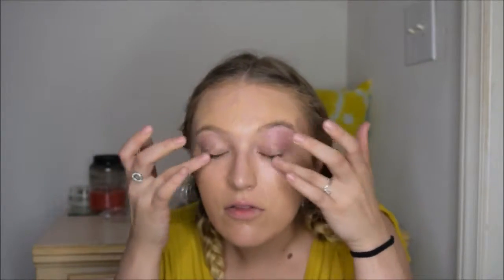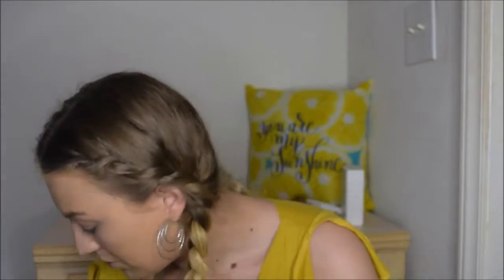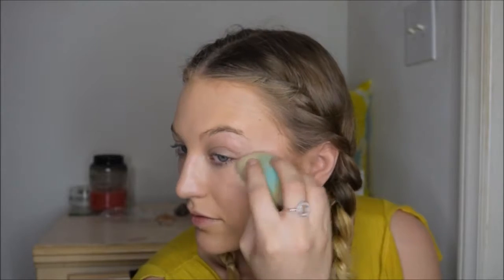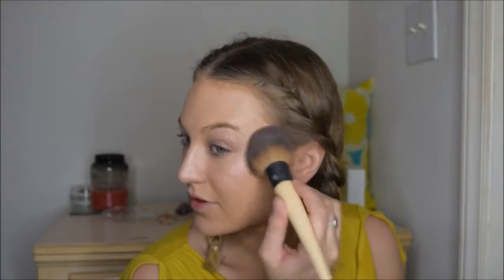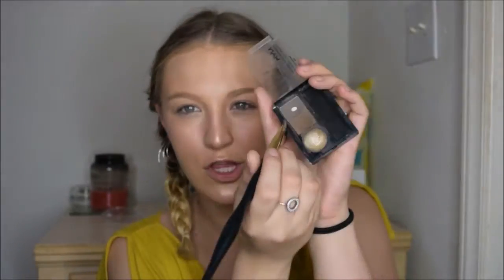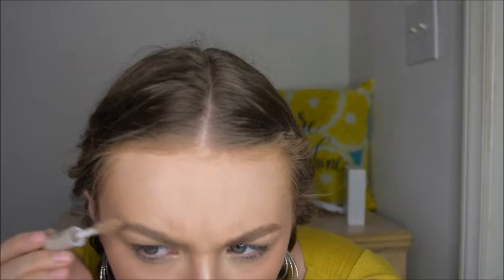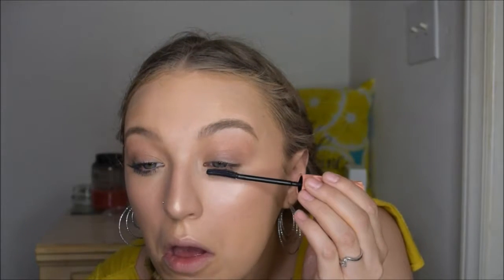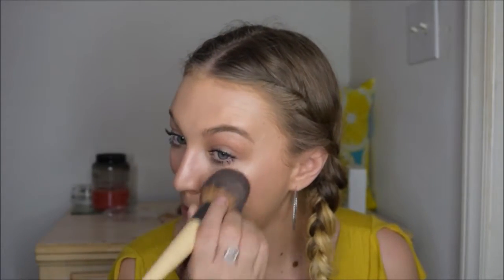“No Makeup” Makeup Tutorial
MAKEUP DETAILS
-Sonia Kashuk Radiant Tinted Moisturizer – “Beige”

-e.l.f. Tapered Blush Brush

-Nyx Away We Glow Liquid Highlight – “White Champagne Pearl”

-Makeup Revolution Blush Palette- “Blush Goddess”

-Sonia Kashuk Angled Liner Brush

-e.l.f. Clear Lash & Brow Mascara

-Urbdan Decay Naked Illuminate Powder – “Lit”